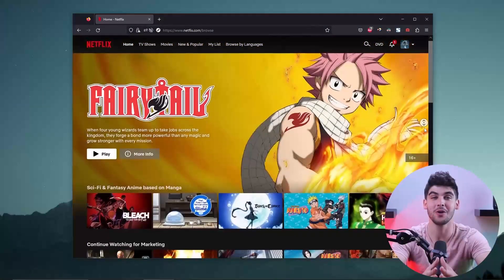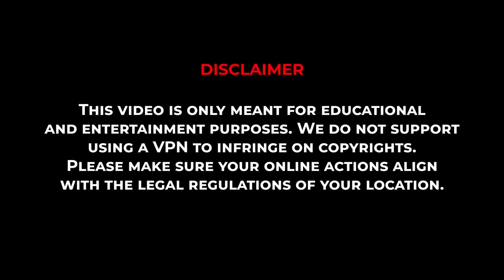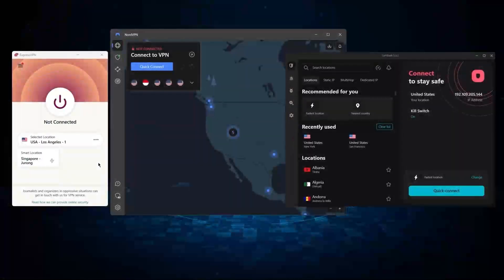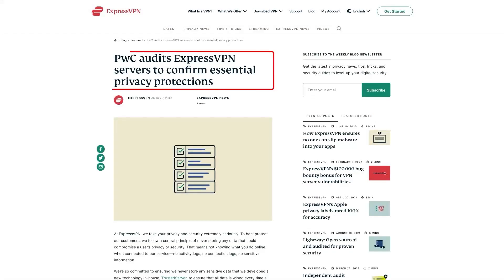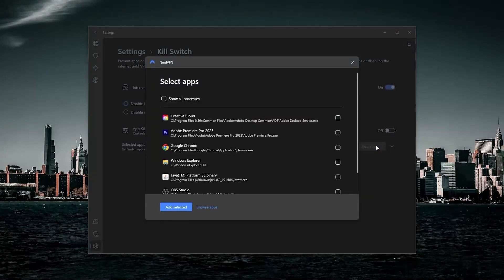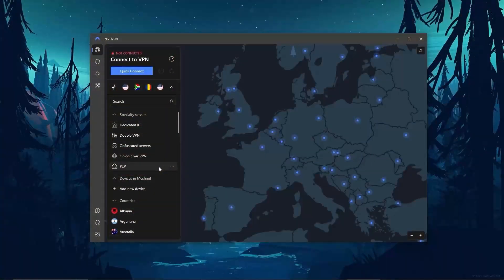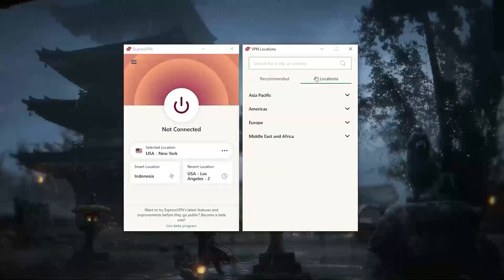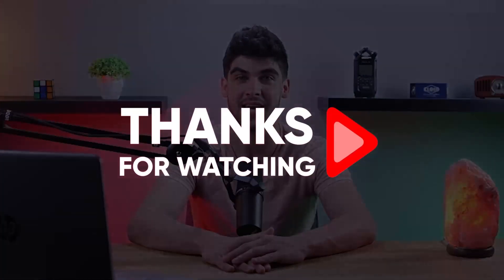How to Watch Netflix USA in Italy with a VPN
How to Watch Netflix USA in Italy with a VPN. Unlock Netflix USA in Italy using a VPN! Learn step-by-step to access a world of content. Binge-watch your favorites now!

Hey everyone, welcome back. And in today’s video, I’ll be showing you guys how to watch Netflix USA in Italy, with the help of a reliable VPN. Now as you may already know, due to licensing agreements, Netflix has different libraries all around the world, so often times, you might not find the shows you’re looking for. Fortunately, you can use a reputable VPN service to virtually change your location to any country, which would then give you access to its library. So in this video, I’ll be showing you guys how to do just that, and give you a list of VPN recommendations, to make the process even easier for you. And without further ado, let’s get started. Also, if at any point in this video you’d like to check out any of the VPNs that I mention today, you’ll find all the useful links, including discounts, in the description down below. So please make sure that your online actions align with your country’s policies and regulations. With that being said, let me show you how to access the US Netflix library if you’re currently living in Italy. Also, I’ll be using ExpressVPN to demonstrate, as I consider it to be the best VPN overall. So as you can see on the screen, If I try accessing a show from a different library using a proxy site or an unreliable VPN, I’ll get an error page. Now let me open up ExpressVPN, and I’ll go to the options menu on the left side of the screen, and click on all locations. Since we’re trying to access the US Library, I’ll search for USA in the search bar, and connect to any of the servers from the drop down menu. All I need to do now is go back to the website and refresh the page. And as you can see, I can now access Netflix's US library freely using ExpressVPN.  Now as I mentioned earlier, not all VPNs are created equal, as some of them have a limited number of servers and others try to sell your information. That’s why I made a list of my top 3 VPN picks in order to help you make a more informed decision and pick a service that best fits your situation. And that’s it for today’s video. Again, if you’re interested in any of these VPNs, you’ll find all the useful links, including discounts, in the description down below. And feel free to comment below if you have any questions, as I love getting to interact with you guys, and like and subscribe if you found this video to be helpful or would like to stay up to date with future videos!

Hope you enjoyed my How to Watch Netflix USA in Italy with a VPN Video.